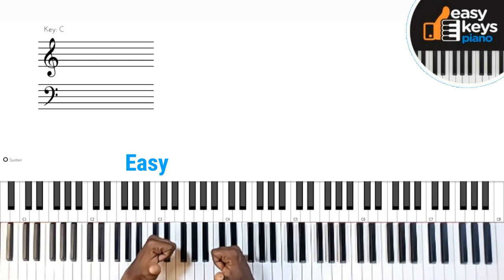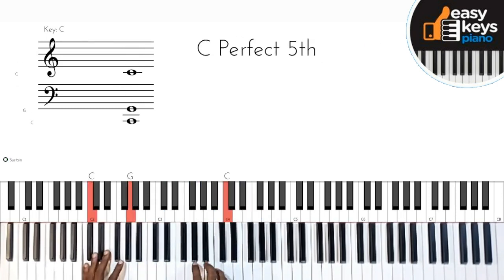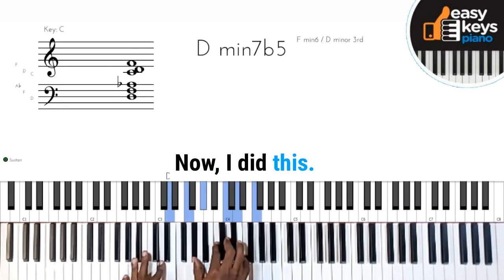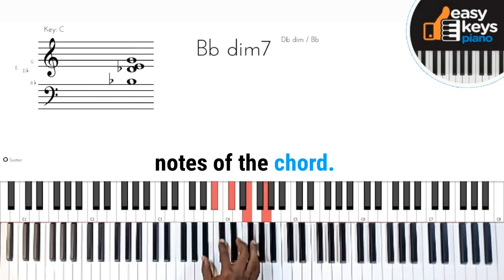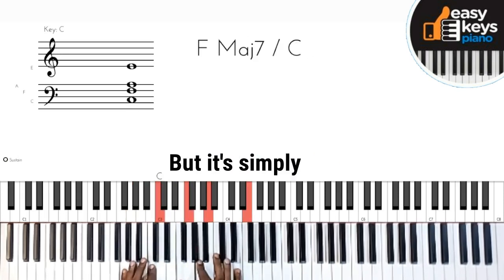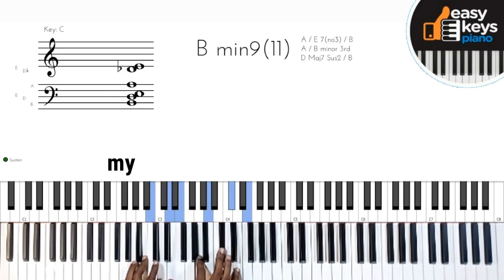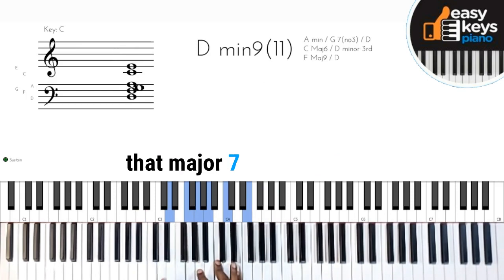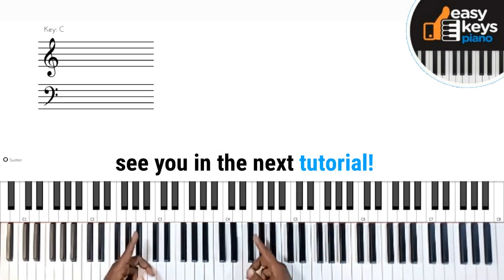Steal This Passing Chord Progression - Passing Chord Piano Tutorial.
This Passing Chord progression would revolutionize your playing! Chord progression isn't much about moving around the lengths of the piano/keyboard. But is about actuating your chords within a much closer octave bracket inducing the very same harmonies, and that ALWAYS sounds better! In this tutorial i share a very simple chord progression concept that is very easy to apply such that even beginners can start using them immediately Enjoy!